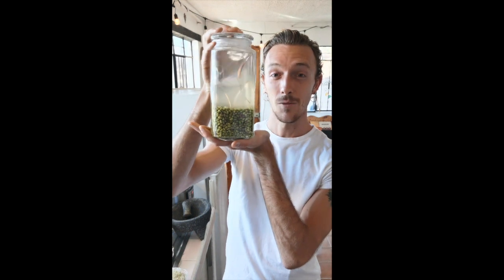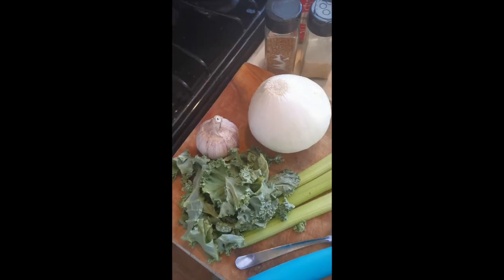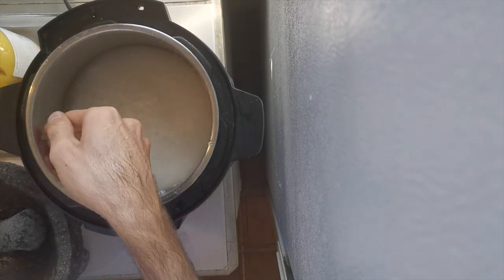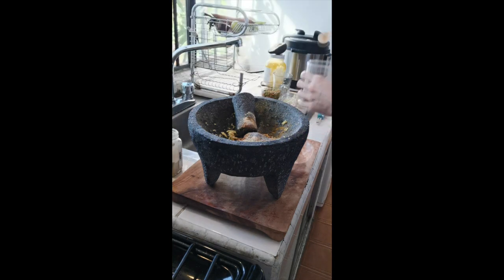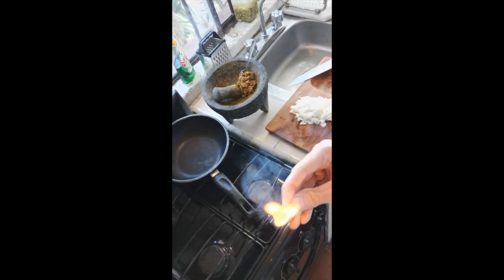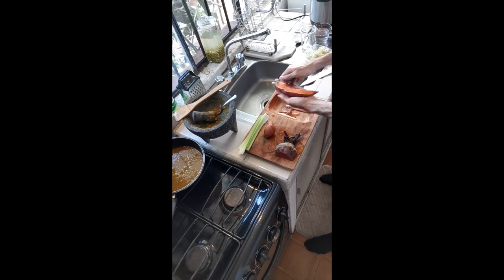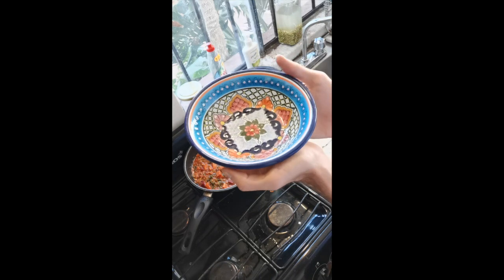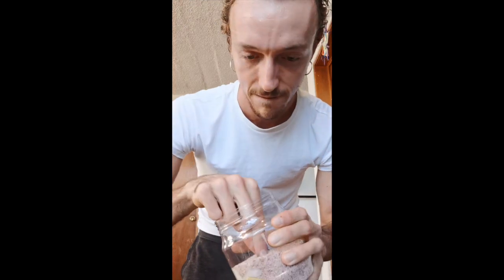Spring Kitchari Recipe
This video includes a tutorial to making kitchari for a Spring Cleanse or anytime!

I have also prepared an accompanying document with more information on performing an at-home Kitchari cleanse and recipes for how to make kitchari three ways - for Vata, Pitta and for Kapha dosha.

Hope you have a good time cooking this and an even better time eating!